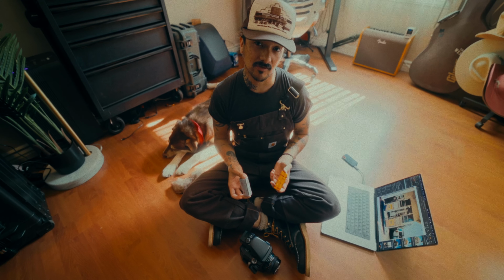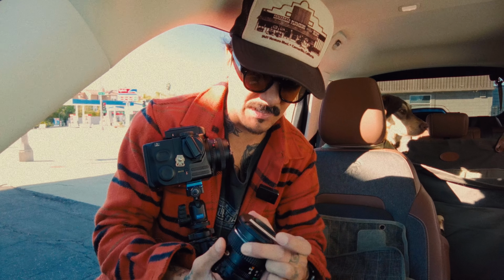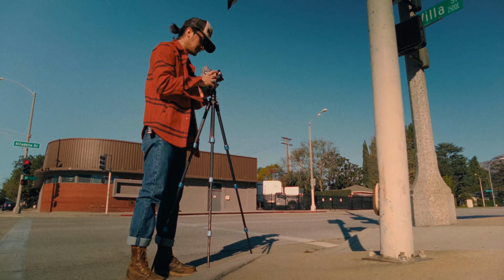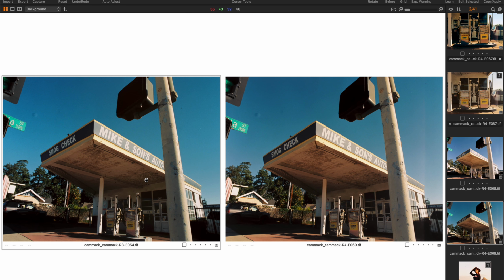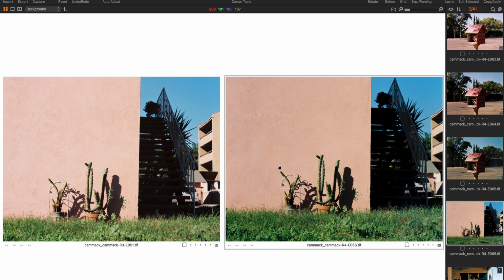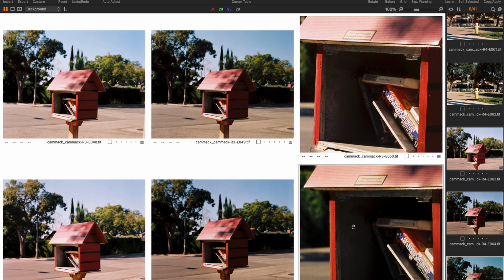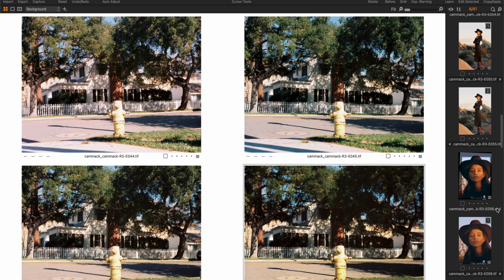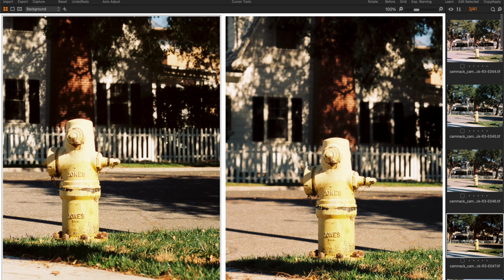LOMO 800 VS KODAK PORTRA 800 | Basic Film Photographer Vibes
Ill be doing another comparison with actual models so we can see the difference in skin tones and such for portraits and fashion work. For this one, i just wanted to cover the standard type of work that us film photographers like shooting haha. Things like retro gas station, abandoned building, and the occasional desert road :P

CANON R5 GEAR
Canon R5
Canon RF 24-70
Canon RF 70-200
Canon R5 Batteries
Canon R5 Grip - Coming Soon
Canon Ef to RF
Screen Protector
Memory Card USH II
Memory Card CFExpress
Bottom VMount Battery

VIDEO LIGHTING GEAR
Nanlite Forza 500
Nanlite Forza 60
Nanlite Fresnel
Nanlite RGB Tube
Nanlite Mixpanel 150